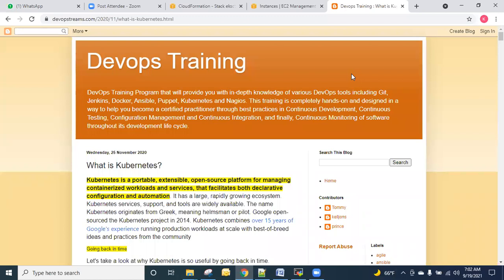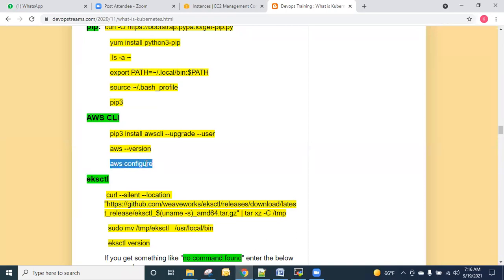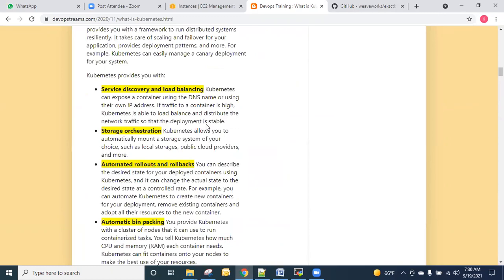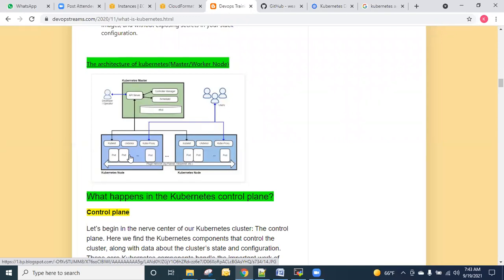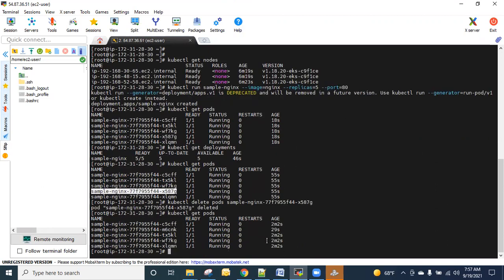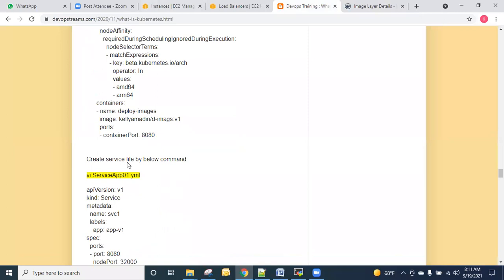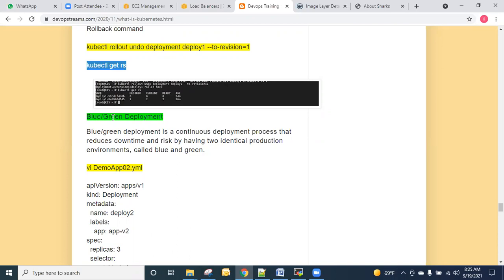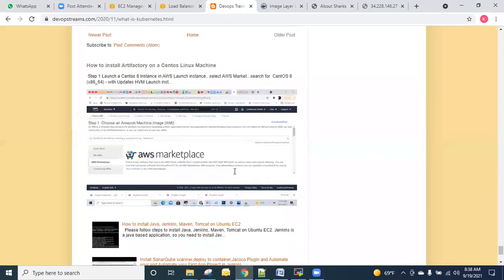kubernetes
Kubernetes in a nutshell